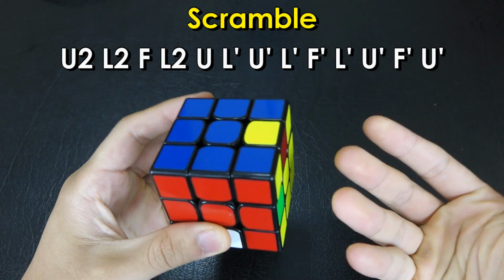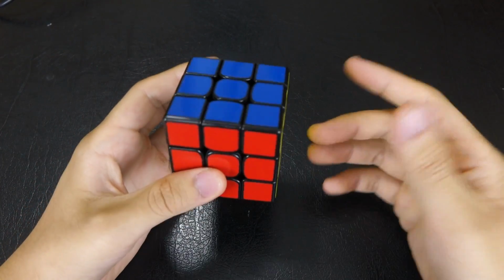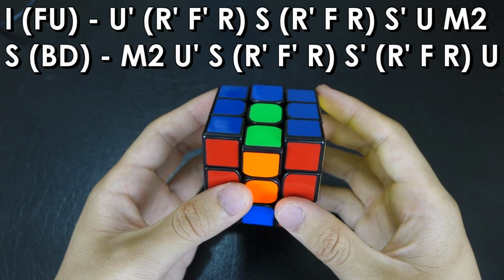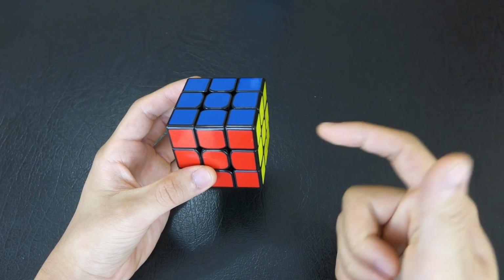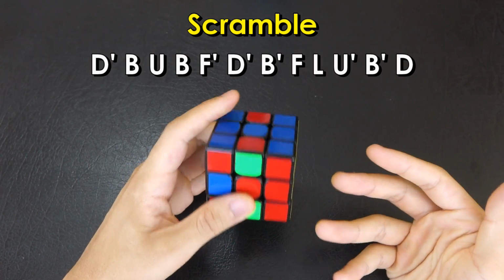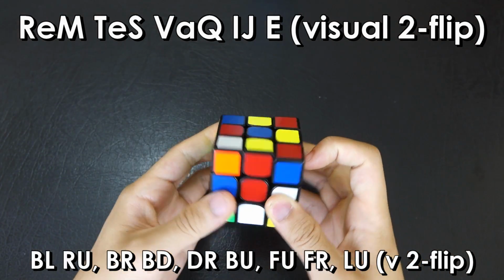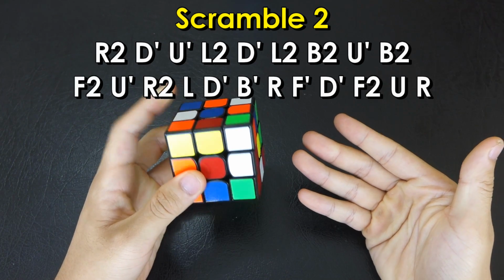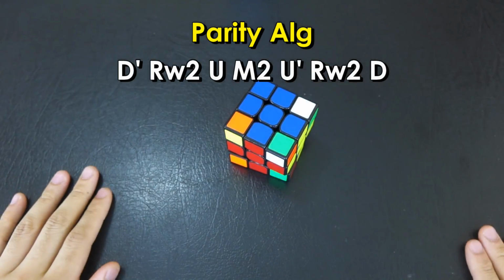Rubik's Cube Blindfolded - M2 Tutorial (Solve Edges Faster)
If you want to solve the Rubik's cube blindfolded to as far as under a minute then this is for you 👍

=Setups/Algs=
A (UB) - M2
B (UR) - R U R' U' (M2) U R U' R'
D (UL) - L' U' L U (M2) U' L' U L
E (LU) - x' U L' U' (M2) U L U' x
F (LF) - x' U L2' U' (M2) U L2' U' x
G (LD) - x' U L U' (M2) U L' U' x
H (LB) - Uw R' Uw' (M2) Uw R Uw'
J (FR) - U R U' (M2) U R' U'
L (FL) - U' L' U (M2) U' L U
M (RU) - x' U' R U (M2) U' R' U x
N (RB) - Uw R Uw' (M2) Uw R' Uw'
O (RD) - x' U' R' U (M2) U' R U x
P (RF) - x' U' R2 U (M2) U' R2 U x
Q (BU) - (U M')x3 U M (U M')x4 (change to U' if you prefer righty Ms)
R (BL) - U' L U (M2) U' L' U
T (BR) - U R' U' (M2) U R U'
V (DR) - U R2 U' (M2) U R2 U'
X (DL) - U' L2 U (M2) U' L2 U

=Special Cases (perform inverse if on the 2nd letter of a pair)=
C (UF) - U2 M' U2 M'
W (DB) - M U2 M U2

I (FU) - U' (R' F' R) S (R' F R) S' U M2
S (BD) - M2 U' S (R' F' R) S' (R' F R) U